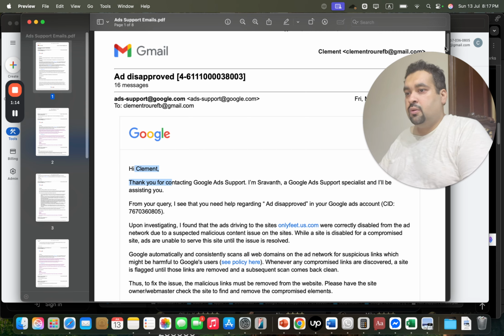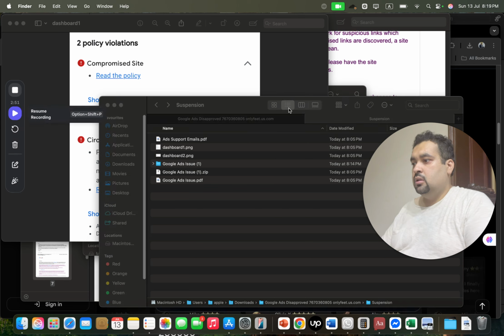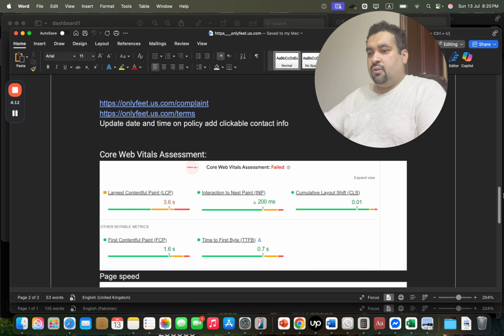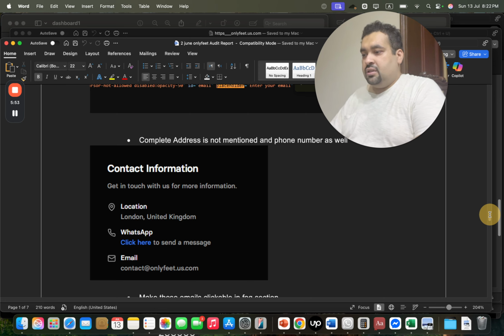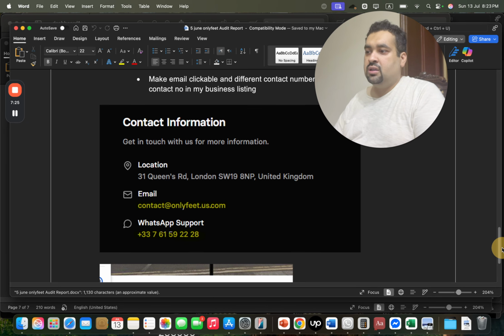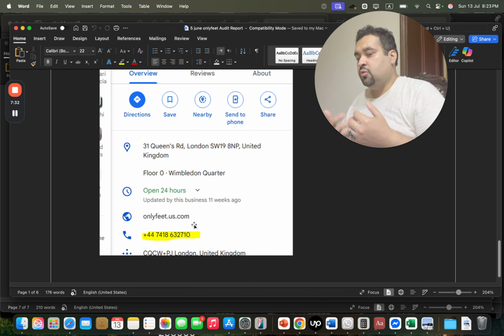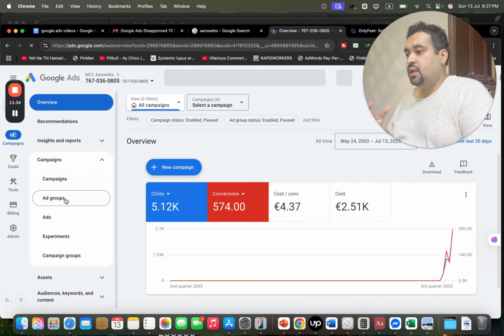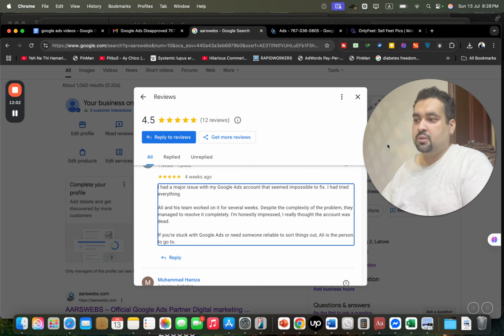Google Ads Circumventing Systems + Compromised Site | Real Case Study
👇 IN THIS VIDEO:

In this video, I share a successful case study where we managed to get Google Ads restored for a client whose site was initially disapproved due to compromised content and circumventing systems. We conducted thorough audits, identified multiple issues, and worked closely with Google support to resolve them. The client had been struggling for weeks, but with our dedicated efforts, we were able to get their ads running again. I encourage anyone facing similar Google Ads challenges to reach out to my team for assistance. You can find our services linked in the description.

00:00 Introduction to Case Study
02:07 Policy Violations Explained
04:00 Audit Findings Overview
06:01 Resolving Malicious Content
08:01 Final Review and Approval
11:37 Successful Ad Campaign Launch